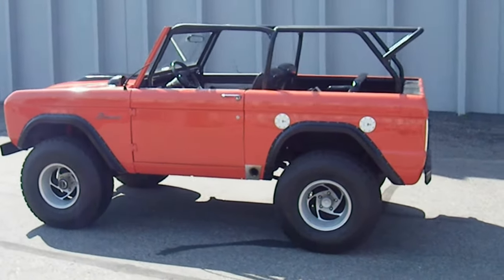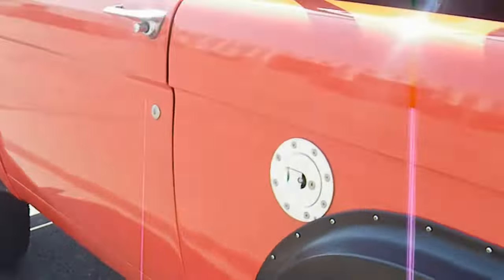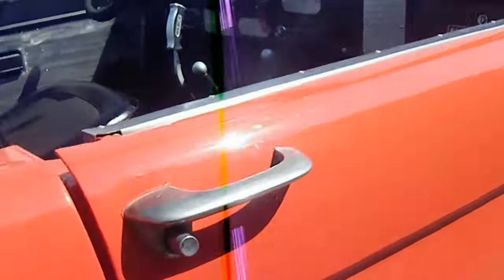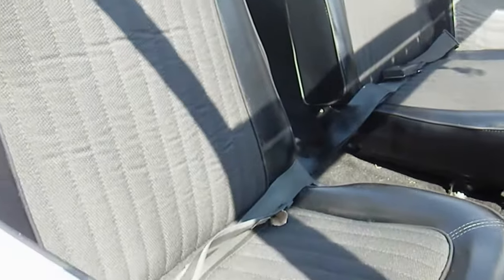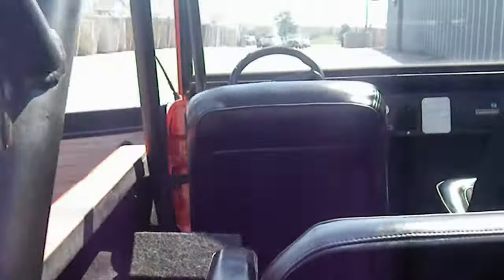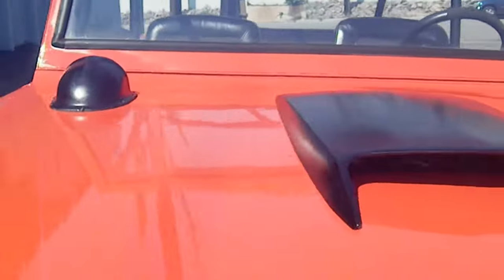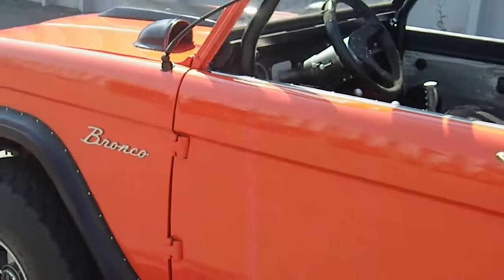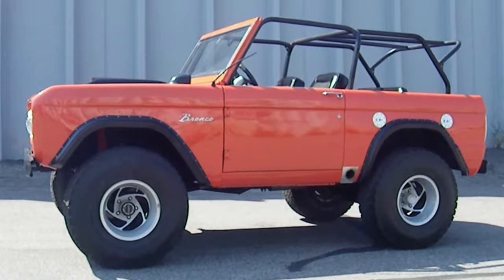1969 Bronco Orange